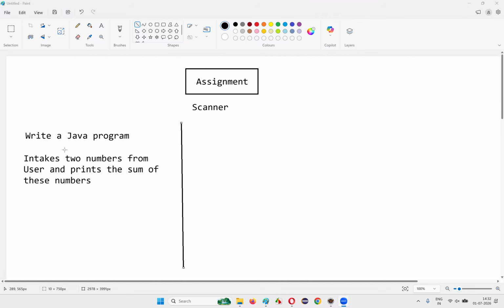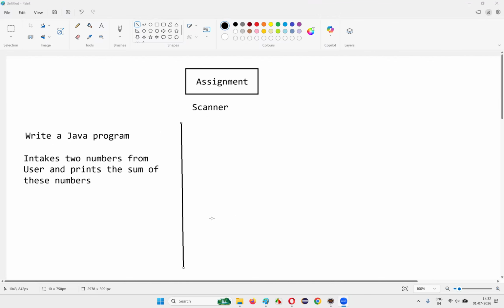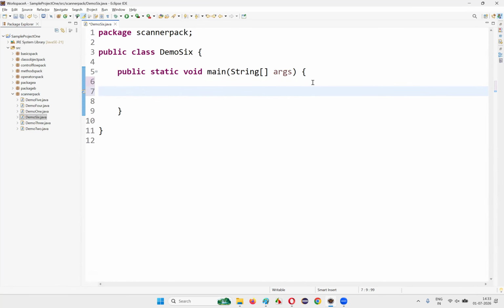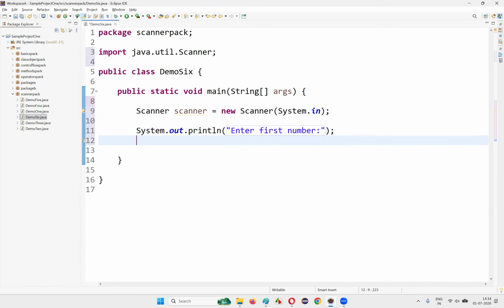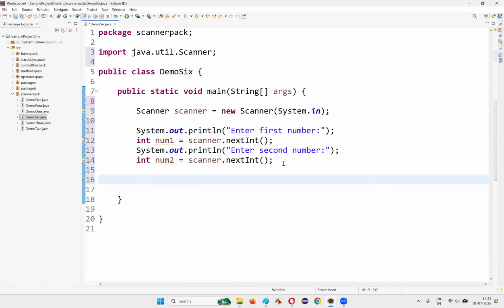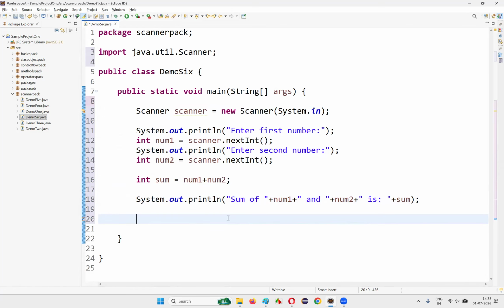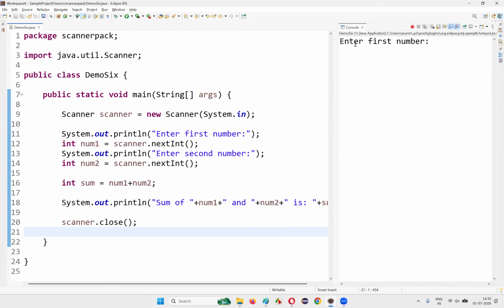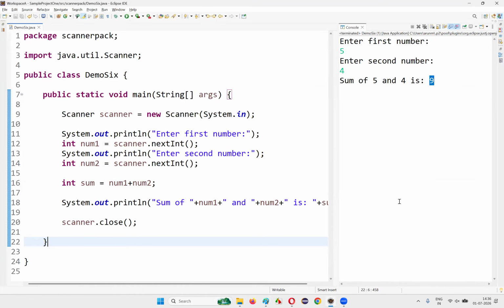246. Java Assignment - Scanner intaking two inputs and resulting sum (Selenium Java 2026)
In this Java programming assignment, you'll learn how to use the Scanner class to accept two integer inputs from the user and calculate their sum.